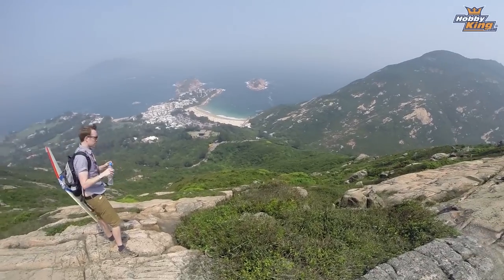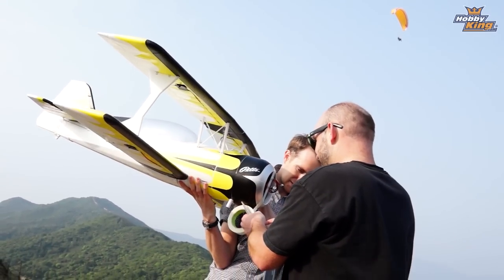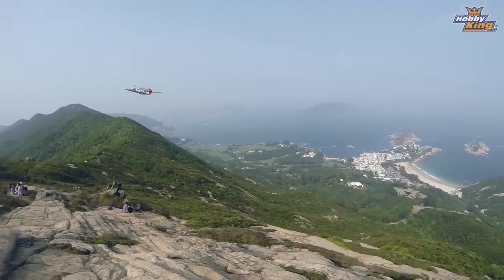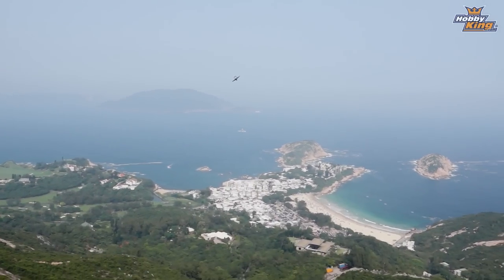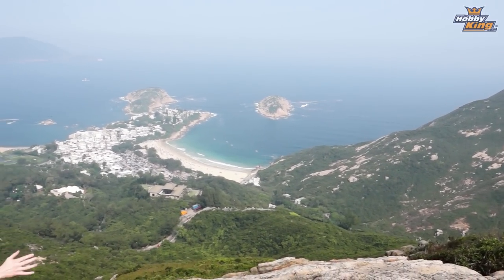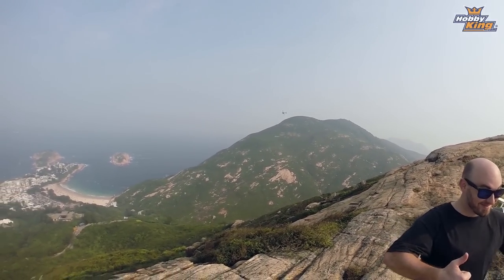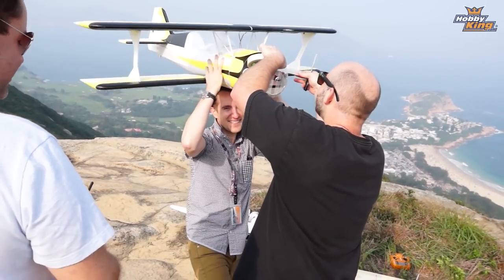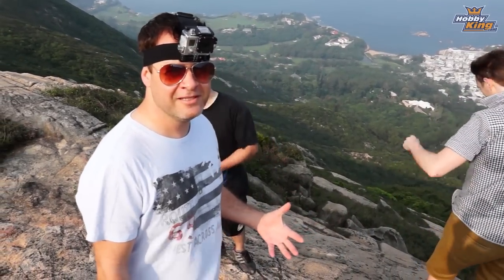HobbyKing Live - Will It Slope Challenge!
Ever wanted to see a giant warbird get thrown off a cliff? Join us as the guys hike up a mountain to test the versatility of some of our favorite models by slope soaring with them!